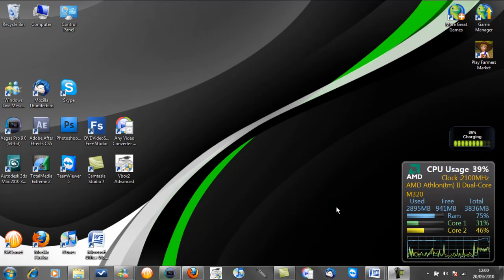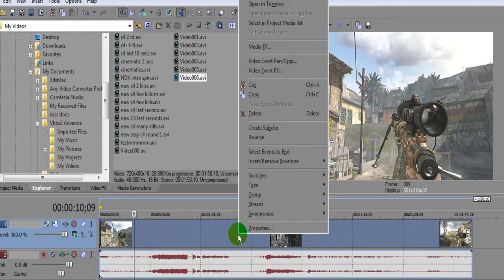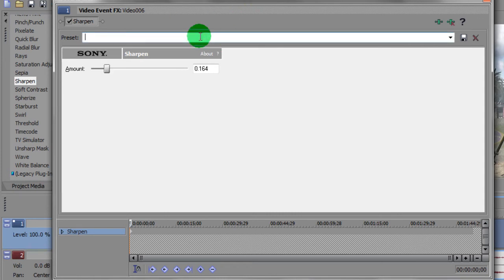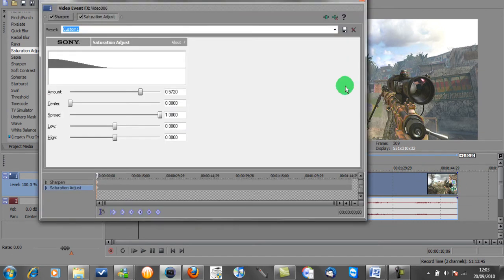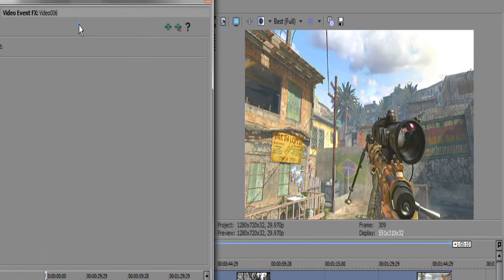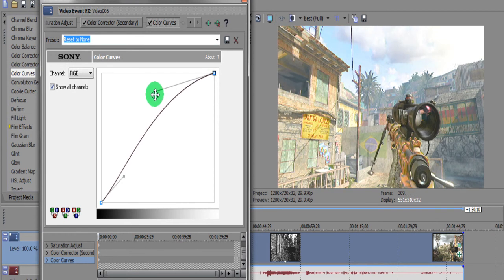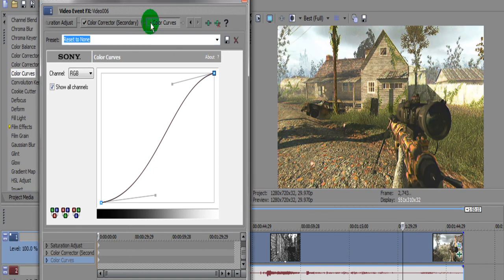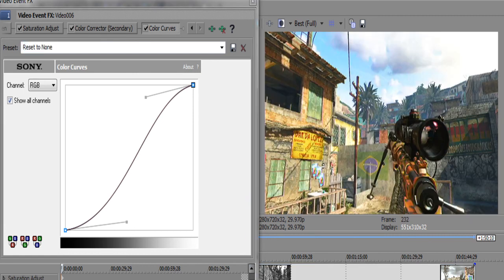**NEW** Colour Curves + Effects to get Best Picture - vBox 2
Hey guys, this is new tutorial for adding 4 effects in Sony Vegas to get the best picture, i will show you: Colour Curves, Sat Adjust, Shapern and Colour Correction.

Hope you like these setting. Leave Comments plz.